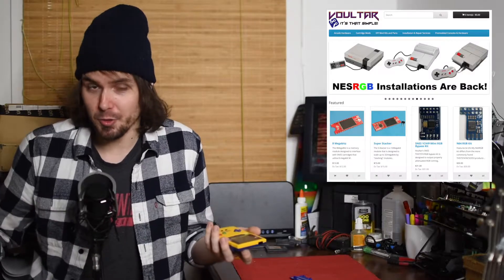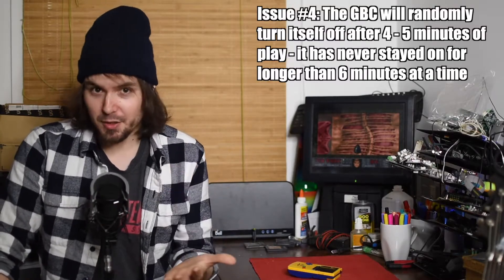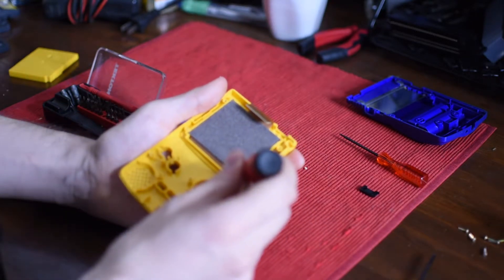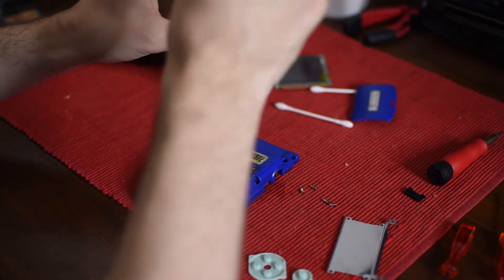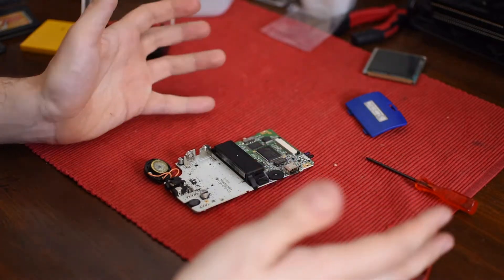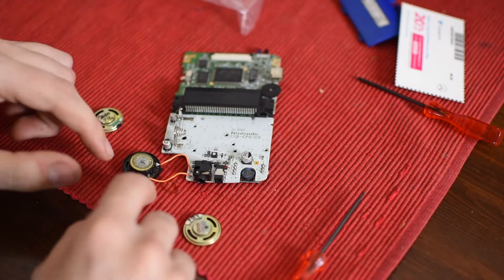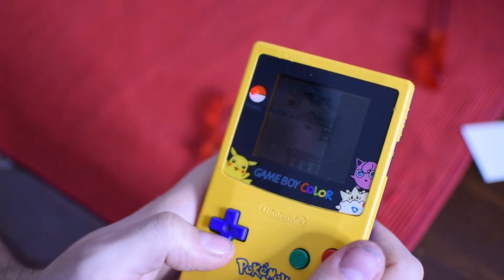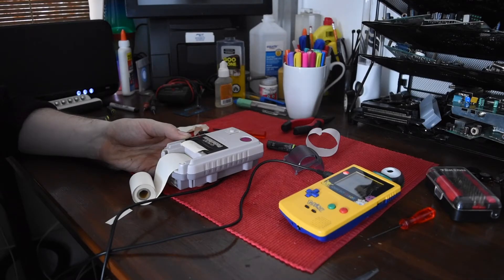Can I Fix It? Broken GameBoy Color Speakers Don't Work, Turns On / Off, Dirty + Bad Screen Protector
So after a very long hiatus, I return with another episode of Can I Fix It? this time focusing on a Pokemon Gameboy Color I got from a convention a year ago. It has broken speakers, is dirty af, scratched screen protector & randomly turns off after 4-5minutes of use. So... can I fix it? Enjoy!

-PS sorry for the bad audio quality at the beginning, had microphone issues.

All videos on this channel are edited and produced by Rob Noire.